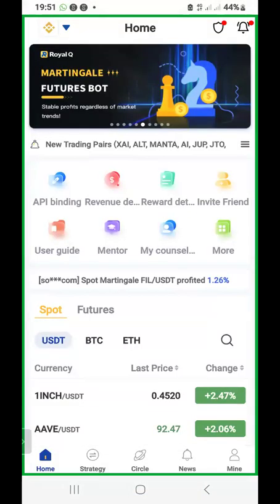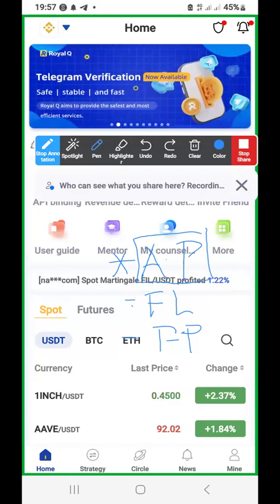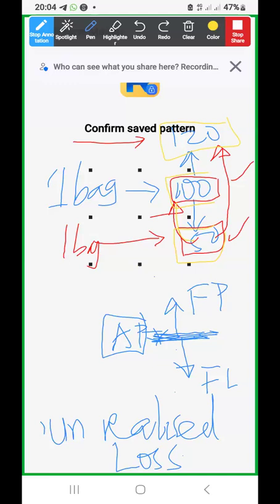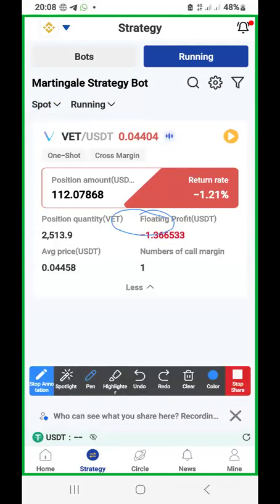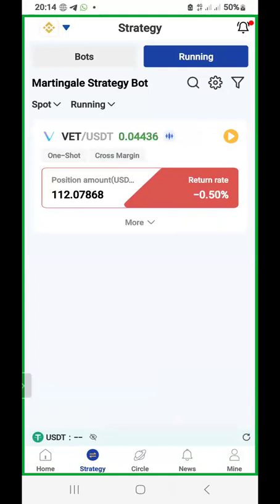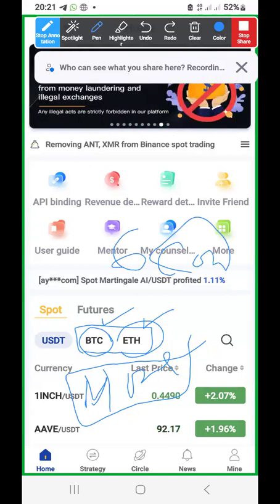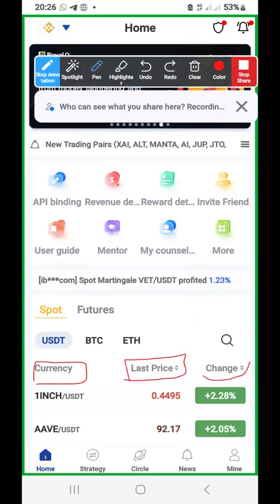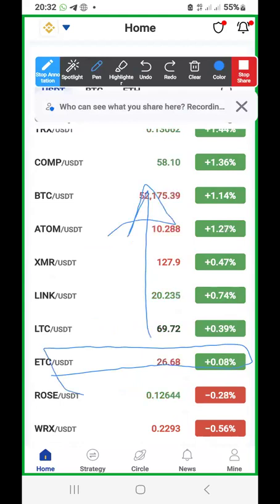Coachmusa's Royal Q Mentorship class. [ Understanding the royalq bot series Part2]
Start up your crypto trading journey with the best guidance, signals and trading mentorship class;

And send me a Dm on WhatsApp on for further guidance on how to set up trades using my amazing trading strategy settings, and be added into my signals and mentorship class group